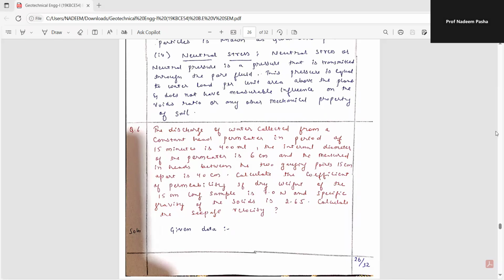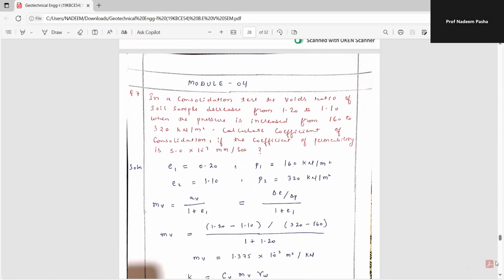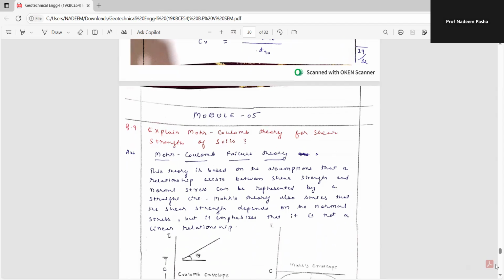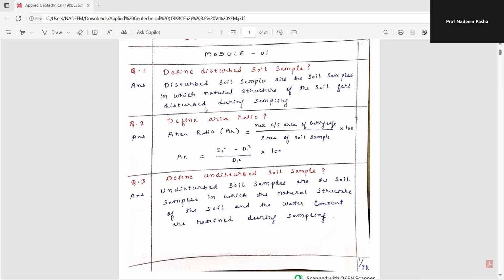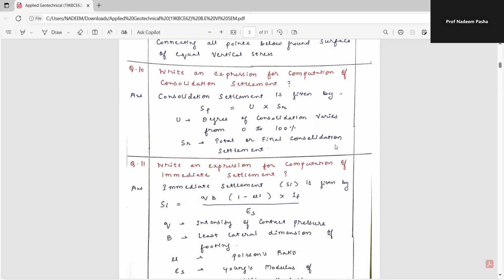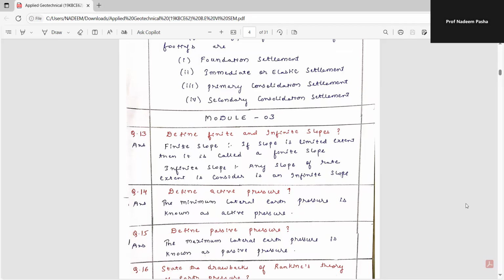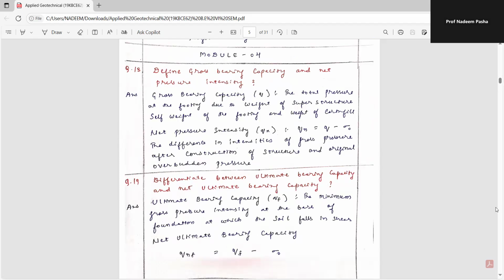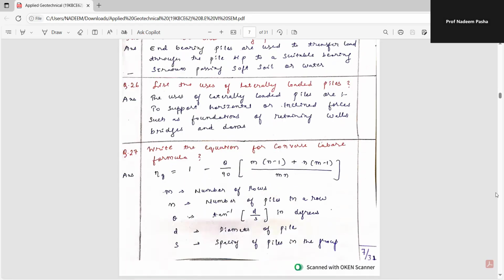Safe Bearing Capacity of Soils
This video will help students to understand  Safe Bearing Capacity of Soils, Numerical Problems